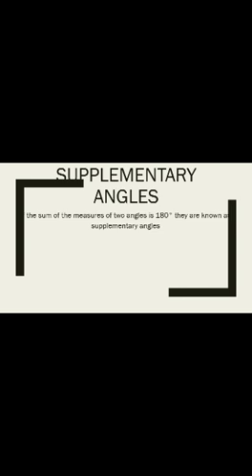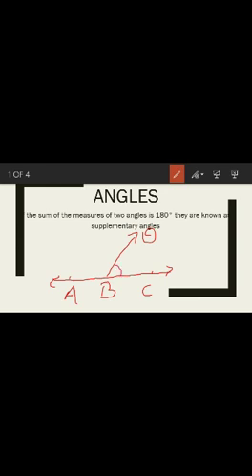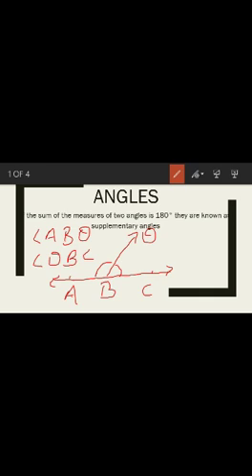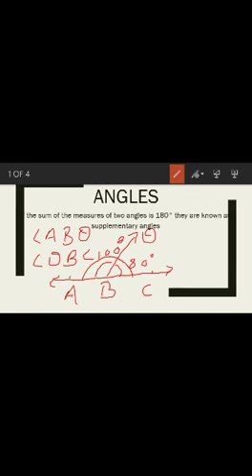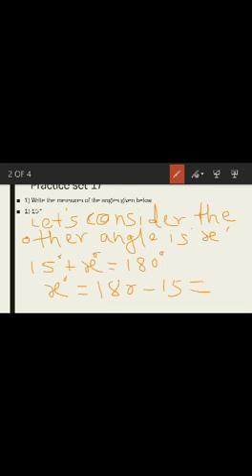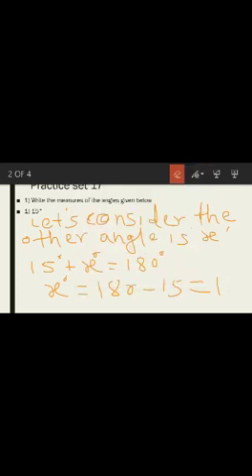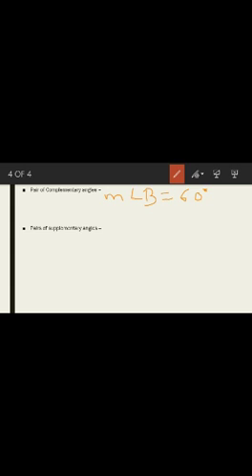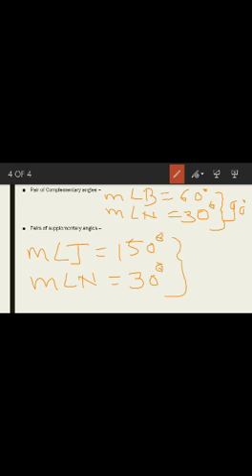Std 7th maths chapter no 4 Angles and Pairs of Angles video no 3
Angles and Pairs of Angles